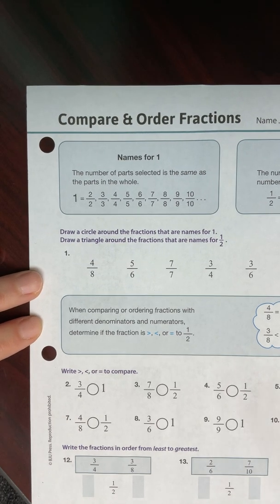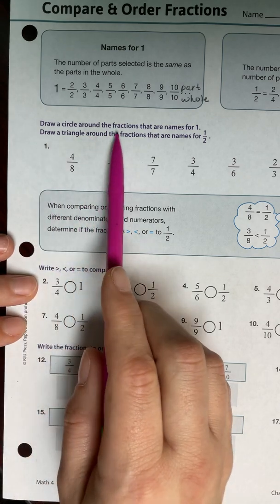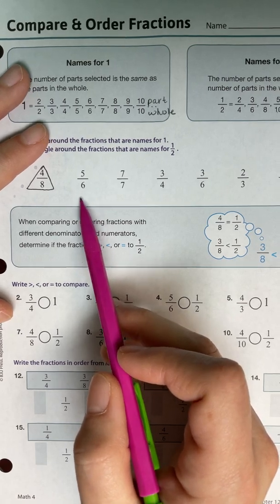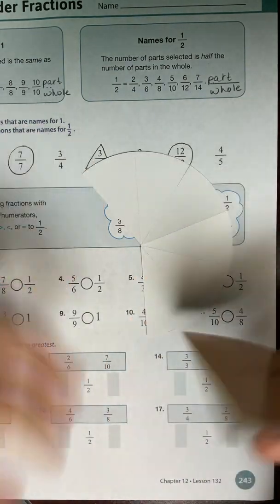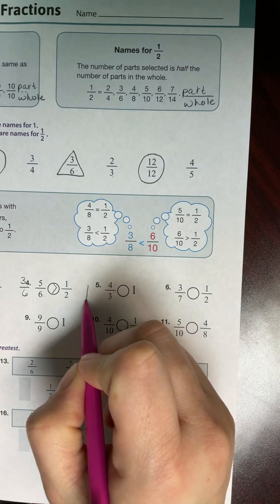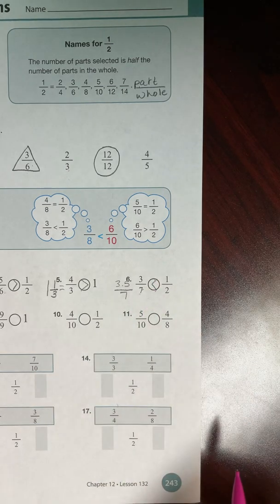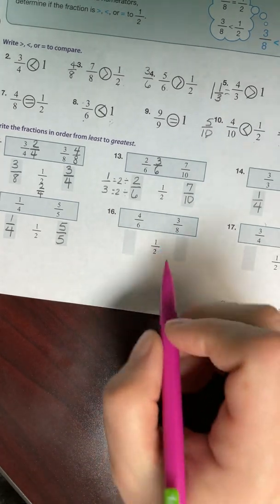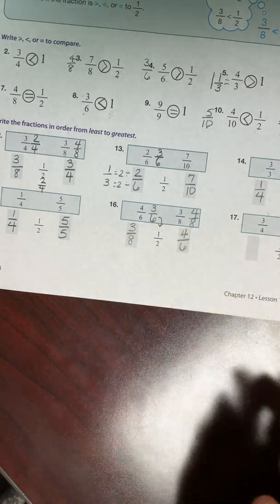2.22.22 with sound